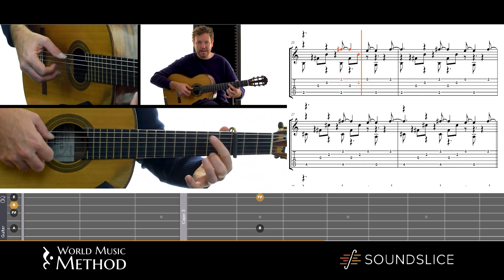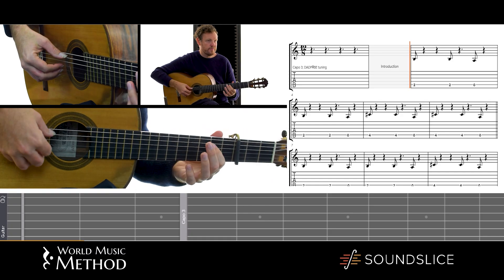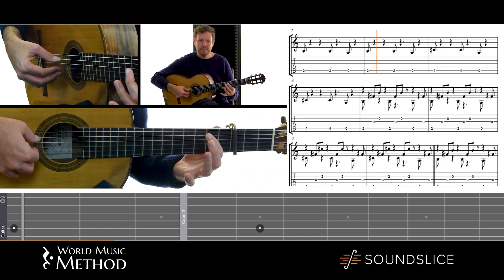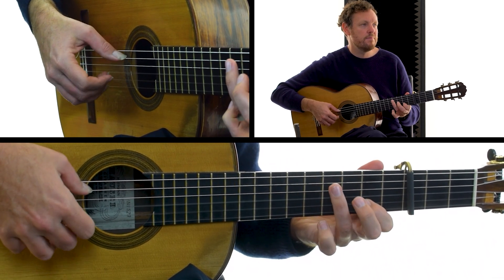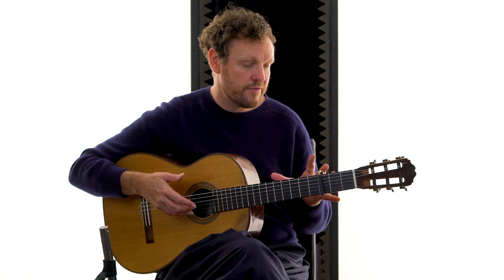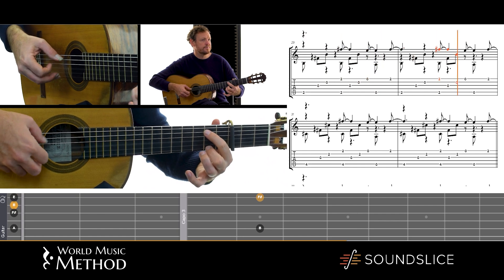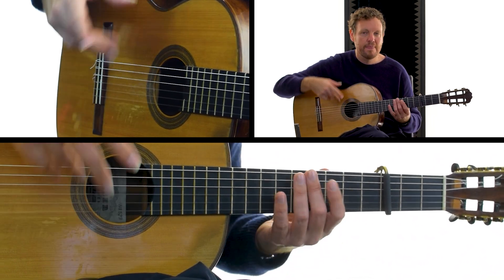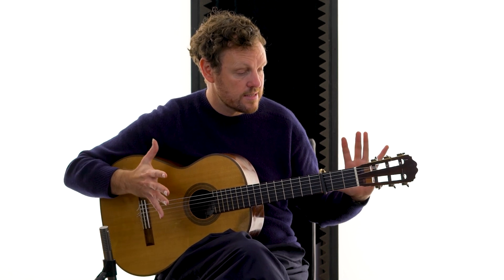Jaarabi – An Introduction To Toumani Diabate’s Style - Kora Mastery on Guitar - World Music Method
Derek Gripper, a trailblazing guitarist, embarked on a remarkable journey transcribing the intricate compositions of Malian kora player Toumani Diabaté onto the six-string guitar.

His groundbreaking album 'One Night on Earth' melded Western classical tradition with West African griot heritage, captivating classical guitar legend John Williams and captivating kora maestro Toumani Diabaté himself.

 / worldmusicmethod to learn more.